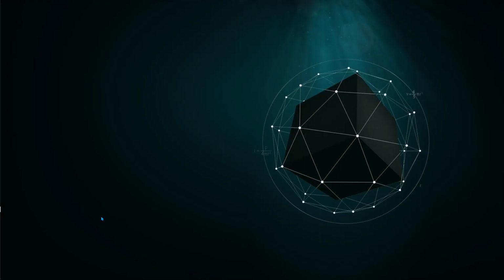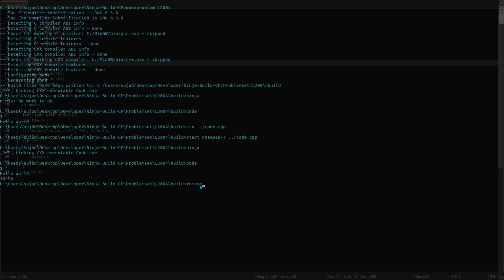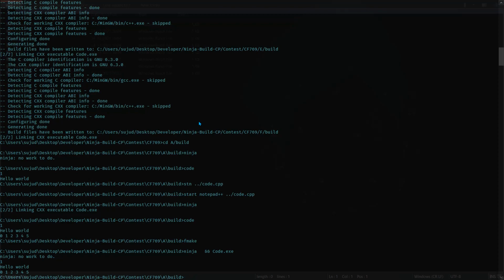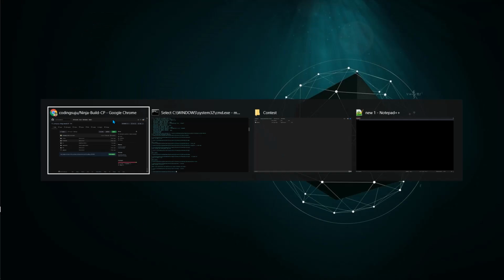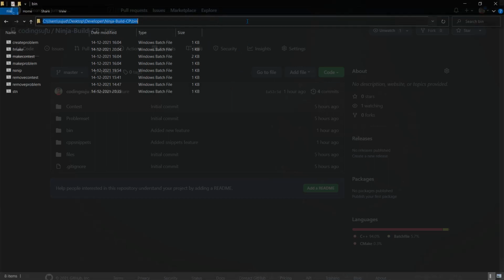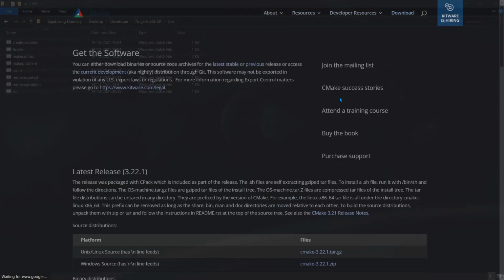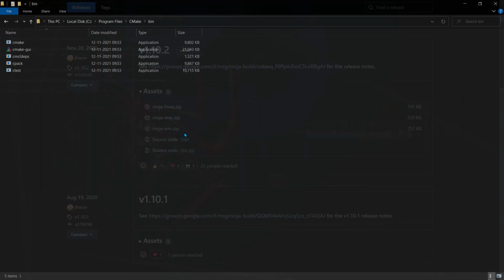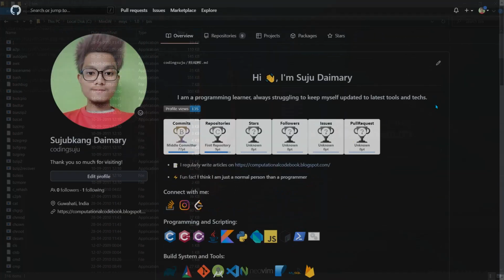Fast CMake+Ninja build automation for Competitive Programming in C++